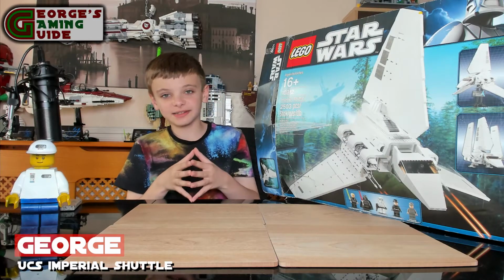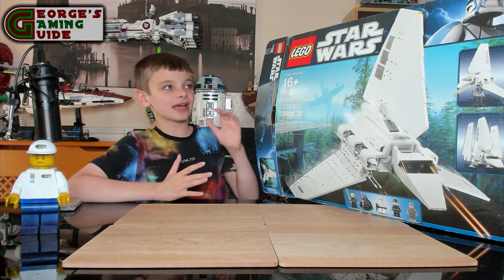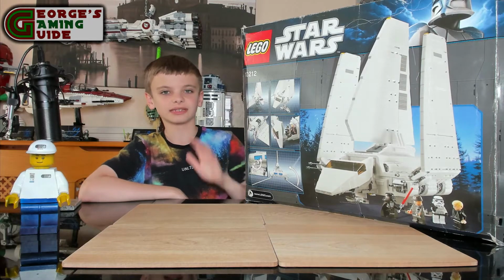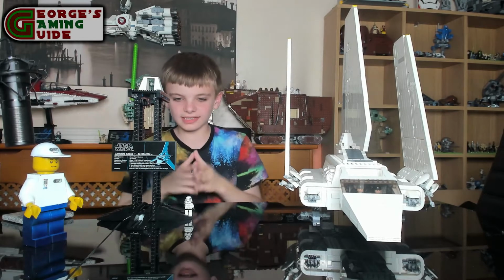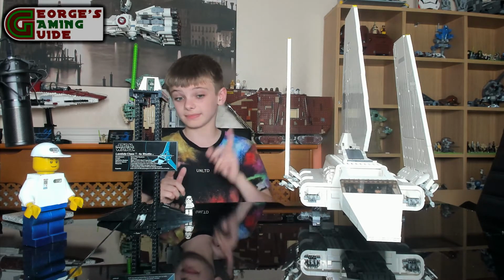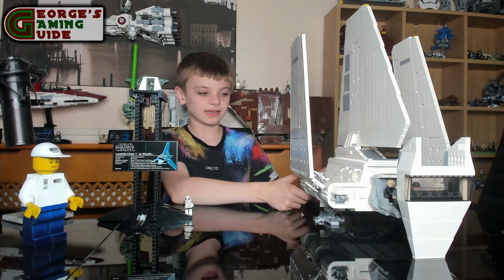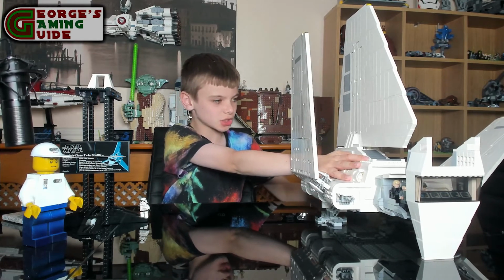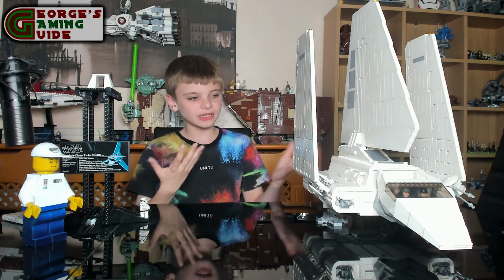Lego Star Wars UCS Imperial Shuttle (10212) Build and Review - UCS Series Episode 12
This is the 12th video in a series of reviews showing my Star Wars UCS Lego models, this weeks set is amazing Imperia Shuttle, the set number is 10212, has 2503 pieces and was released in September 2010.  This is a very large set when on the stand measuring over 28" (71 cm) tall on stand and 22" (57 cm) wide with wings deployed!
This recreation of the iconic Lambda-class Imperial Shuttle in minifigure scale looks stunning in both landing position and flight mode and features an opening canopy, detachable landing gear, a stand for display in flight or landing modes, a labelled display plaque, and gear-driven folding wings with removable activation keys.
There are 5 minifigures included in the set with 3 being unique, the unique minifigures are:- Shuttle Pilot, Imperial Officer and Luke Skywalker, the other 2 are Darth Vader and a Stormtrooper.
This would be a amazing addition to anyone's collection and I would really recommend this set although the price of this set is getting very high and it is hard to find reasonably priced examples.

I would love to hear your comments on this and the other UCS sets in my collection and keep an eye out for the last video in this series - the Republic Gunship.

Chapters:-
00:00 Logo
00:10 Intro
02:15 Build
05:00 Review
08:08 Coming up